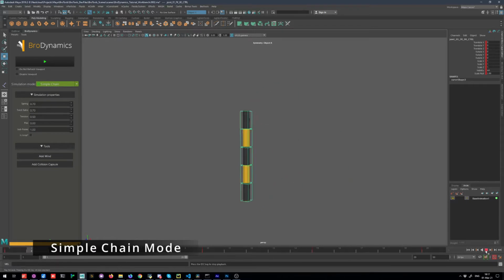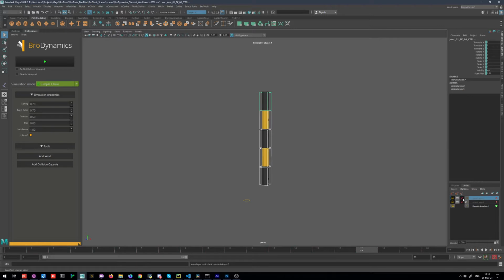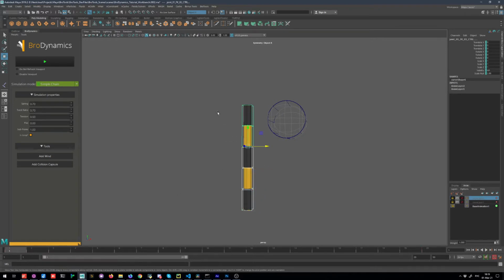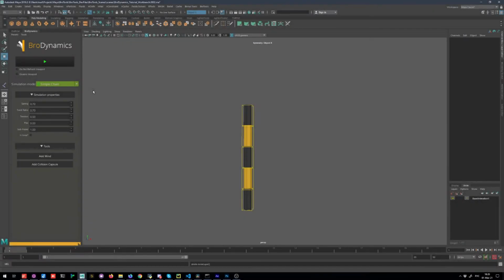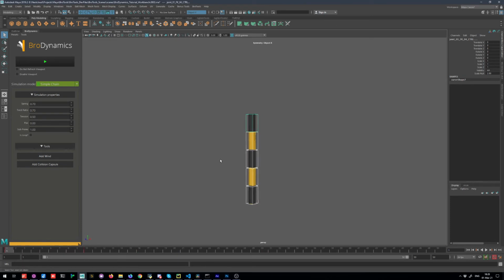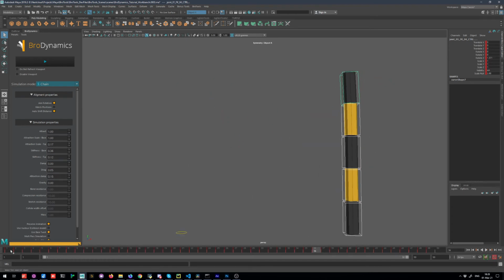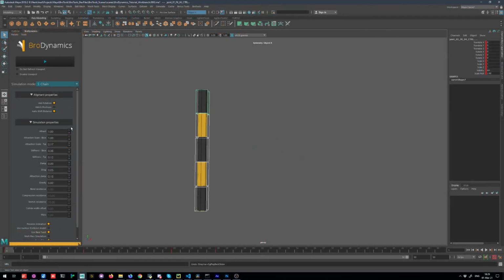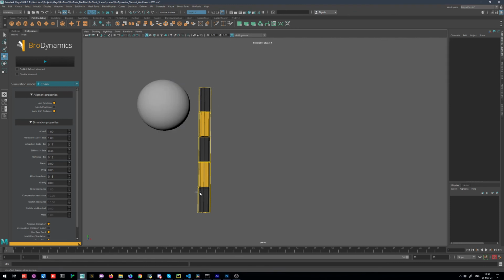Tutorial: BroDynamics Chain Modes